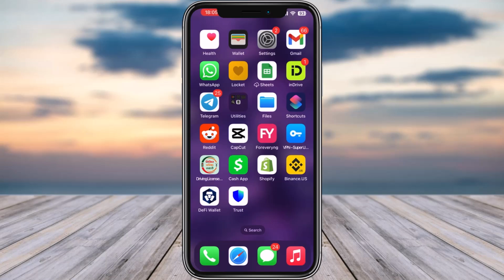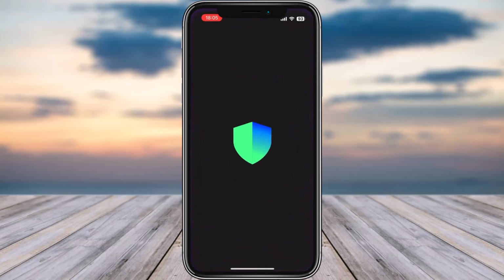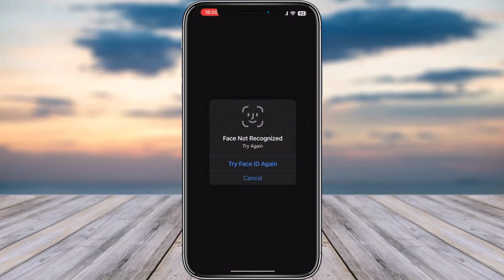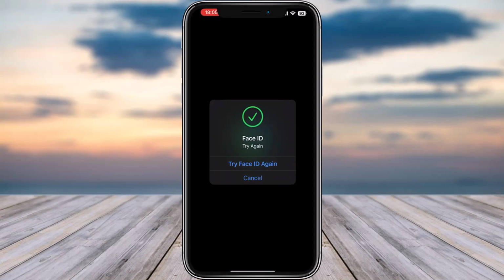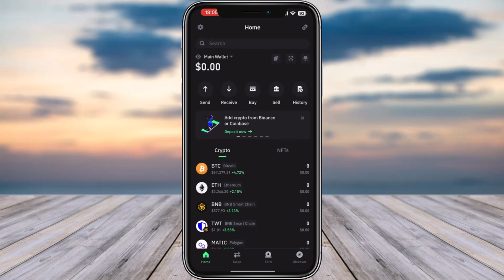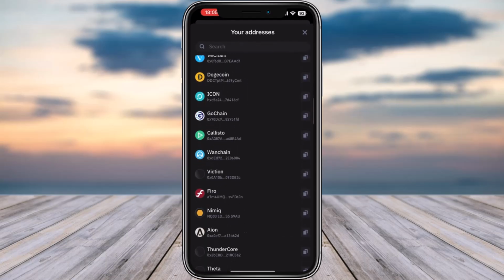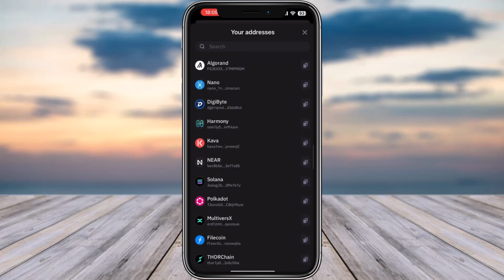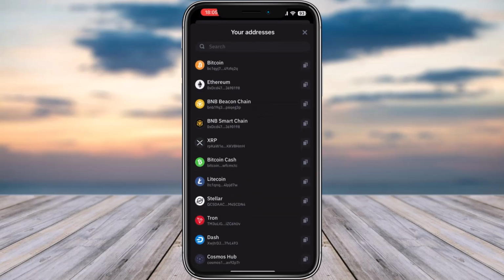How To See Your Trust Wallet Address !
We’ve got another helpful video for you today. In this tutorial, I’ll be showing you how to find your wallet address on Trust Wallet so you can easily share it to receive cryptocurrency.

Steps to Find Your Wallet Address on Trust Wallet
Open the Trust Wallet App

First, go ahead and open up your Trust Wallet app on your device. Make sure you’re logged in to access your wallet.
Navigate to the Home Screen

Once you’re on the home screen, you’ll see a list of all the tokens you hold in your wallet.
Select the Token You Want to Receive

Tap on the specific cryptocurrency, for example, Bitcoin if you want to find your Bitcoin address.
You’ll be taken to a screen with options to send or receive.
Tap on ‘Receive’

Tap the Receive button. This will display your wallet address for that particular token.
Copy or Share the Address

You’ll see a Copy icon at the top. Tap on it to copy your wallet address.
You can then paste the address wherever you need, or share it with others to receive cryptocurrency directly to your Trust Wallet.
You can repeat these steps for any other token listed in your Trust Wallet.

And that’s it! Now you know how to easily access and share your Trust Wallet address.